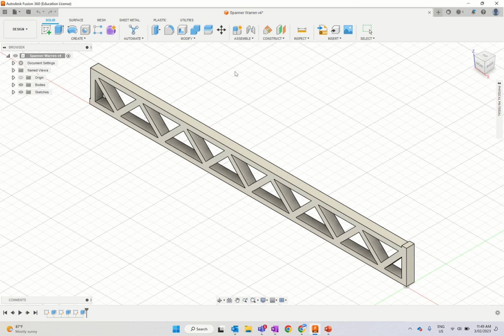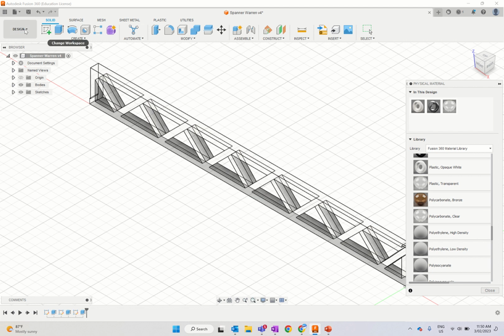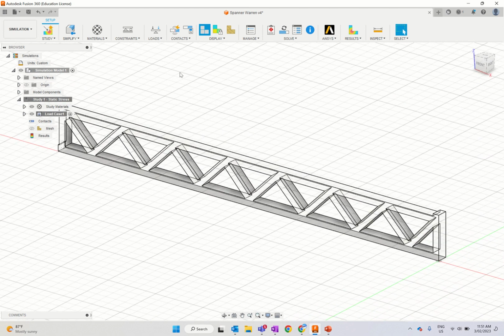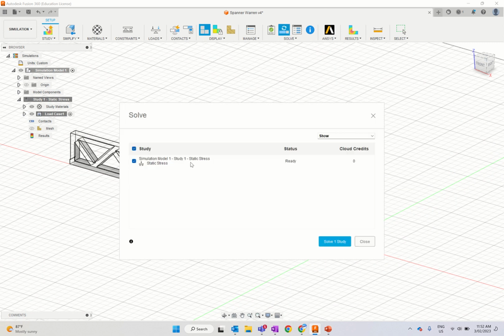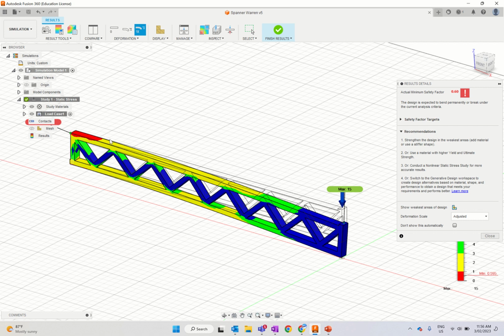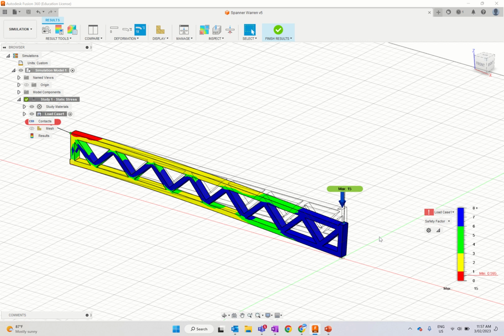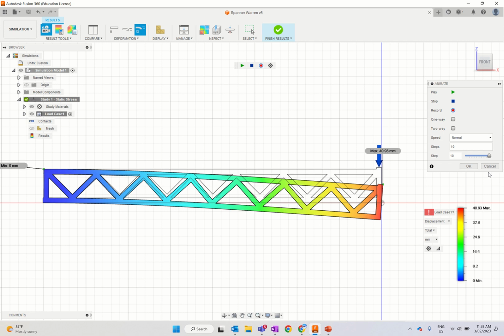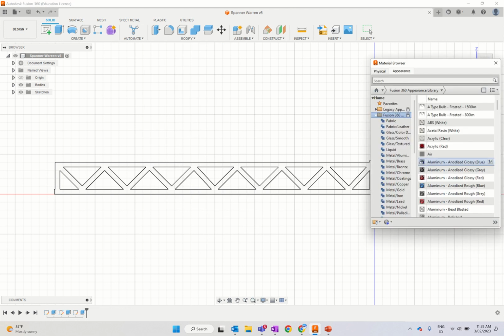Fusion 360 Truss Testing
Fusion 360 how to use simulation to load test a truss structure.